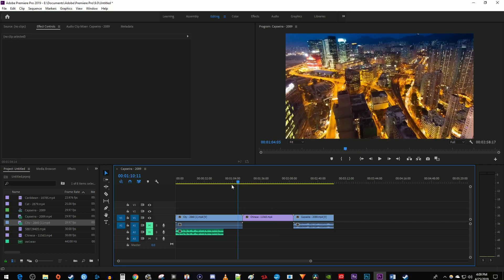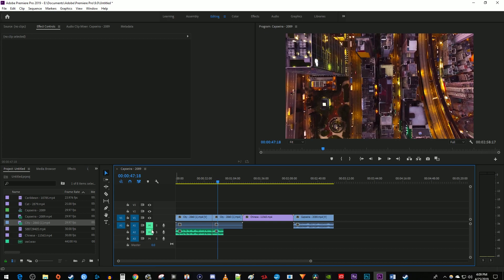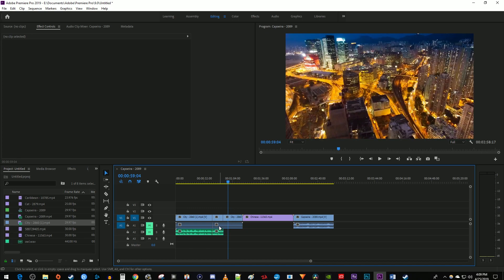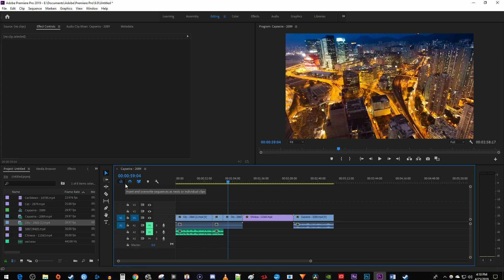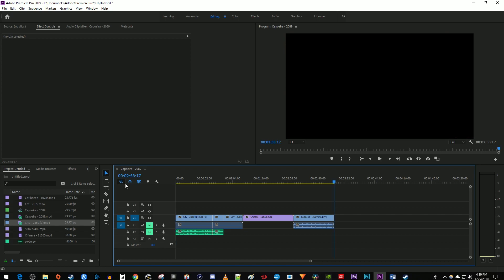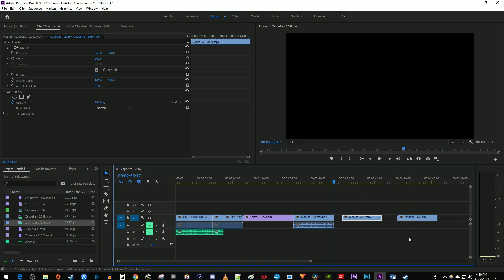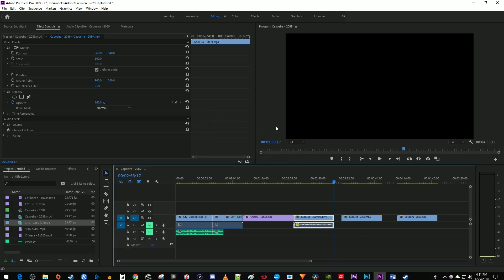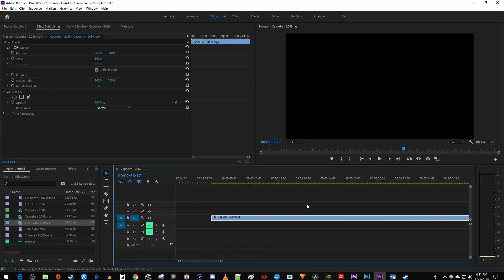7 QUICK Editing Tips in Premiere Pro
A tutorial on how to edit faster in premiere pro cc 2019 using shortcuts.  I demonstrate 7 quick editing tips.